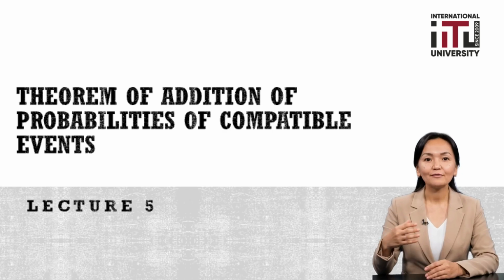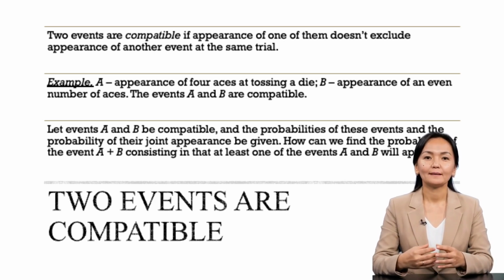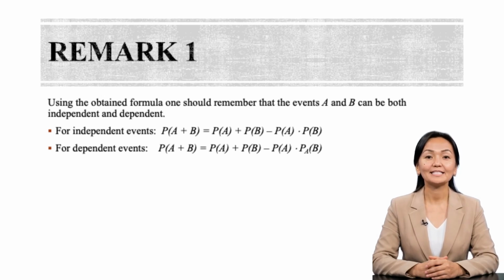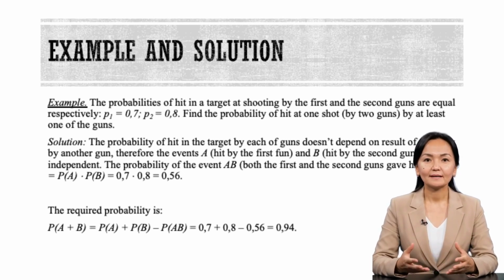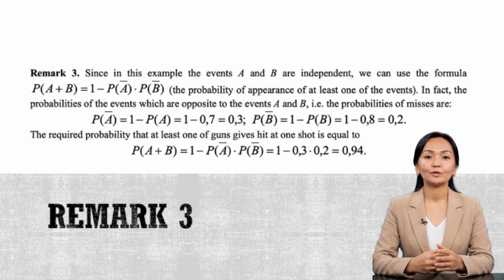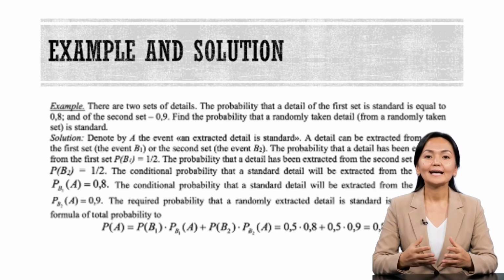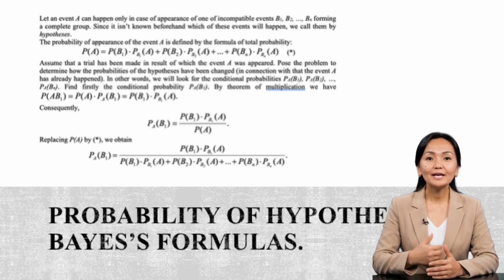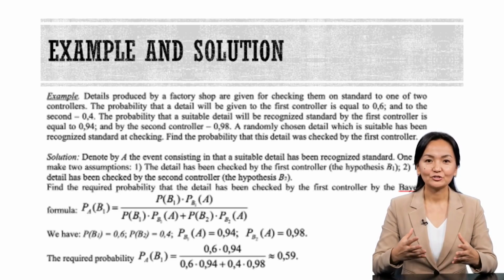The theorem of Addition of Probabilities of compatible Events.Total Probability.Bayes’s Formulas